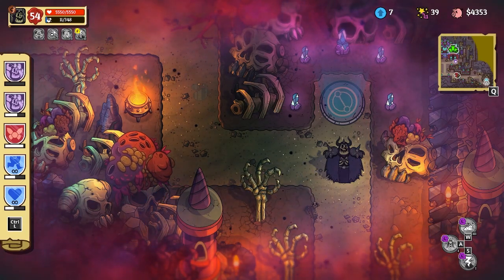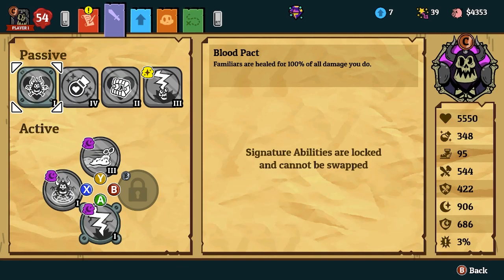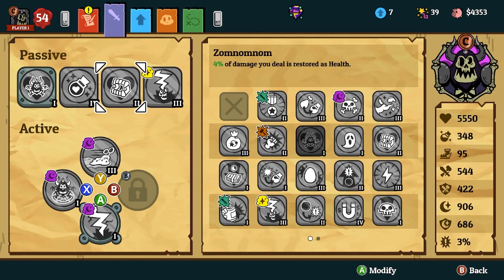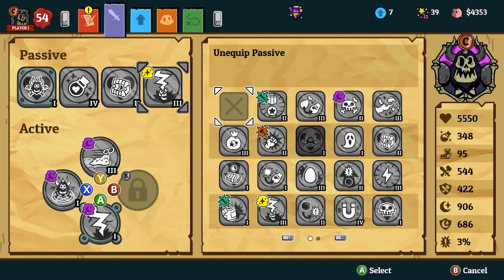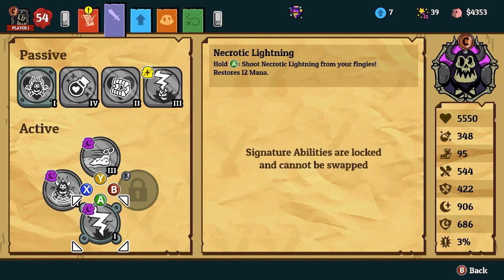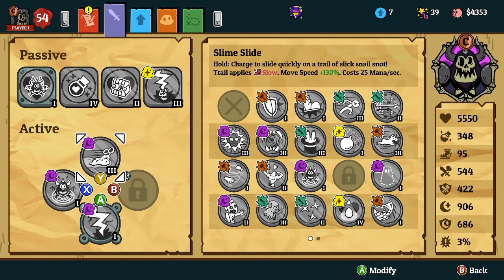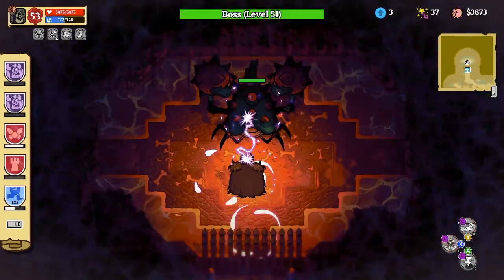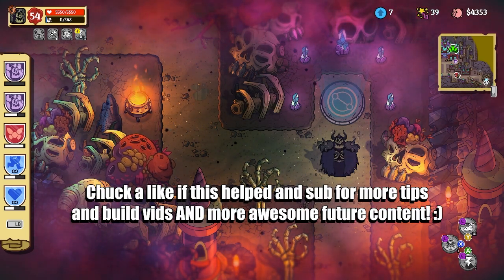DEMON Lord Necromancer Build // Nobody Saves The World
Transform from a featureless nobody into a SLUG, a GHOST and a DRAGON in this new take on Action RPGs from the creators of Guacamelee! Discover 15+ distinct Forms, mix-and-match their abilities, clear evolving dungeons and... SAVE THE WORLD!?

A quick video to showcase the demon lord necromancer build. With this build you'll be zapping enemies and making your strangely strong demon familiars to do your bidding to slaughter your enemies. If this appeals to you then this might be the build for you! You can also check out my playthrough if you found this helpful! It's full of entertaining moments where you can see my initial reaction to everything!

00:00 Intro
00:21 Ability & Build Explanation
01:57 Build Showcase
02:30 Outro

When the ancient Calamity re-awakens, who can save the world? Nobody! (That’s you, you’re Nobody.) Master the art of transformation to become a Slug, Ghost, Dragon, and more in this new take on Action RPGs from the creators of Guacamelee!

Complete quests to discover and swap between 15+ varied and distinct Forms. Mix and match abilities in unexpected ways to unlock and complete even MORE challenging quests. Explore a vast overworld - on your own or with a friend online - while clearing shape-shifting dungeons in an effort to stop The Calamity and save the world!